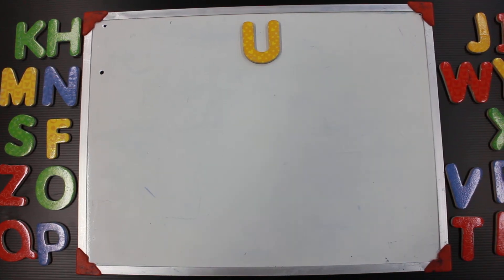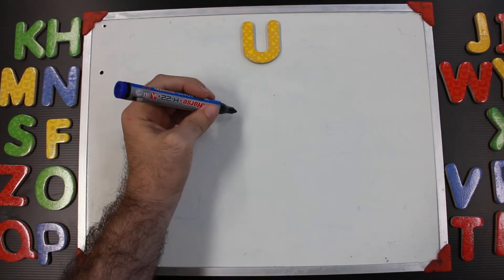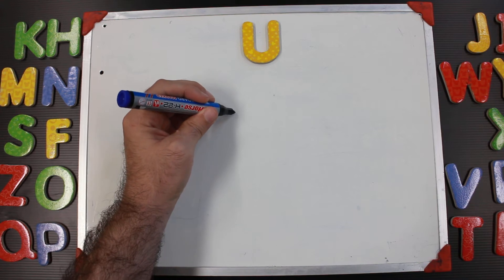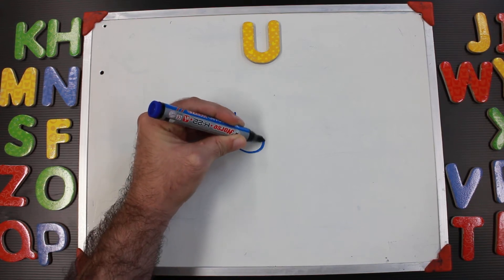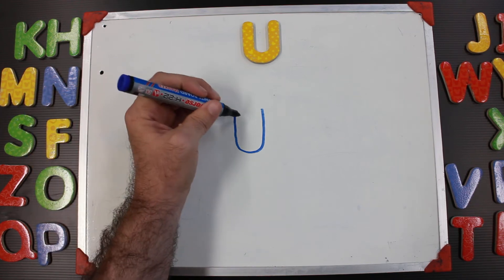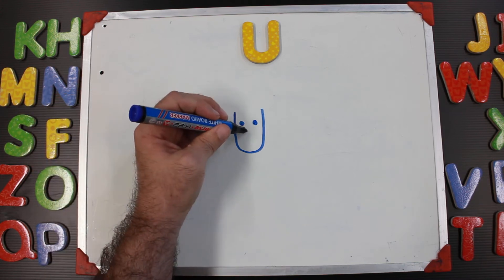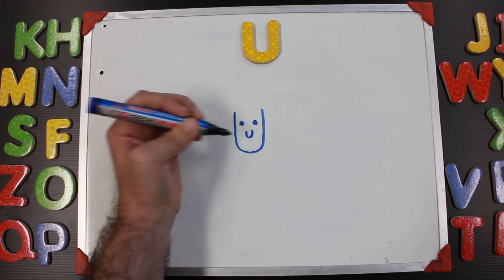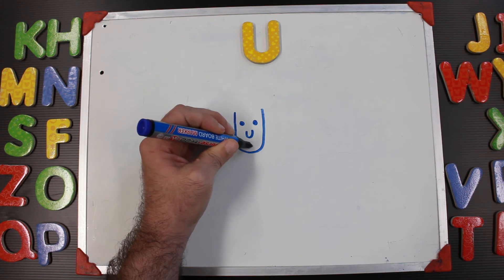Letter U - เขียนตัว U ให้เป็นภาพกับ T. Andre